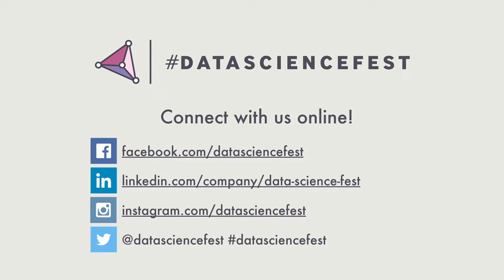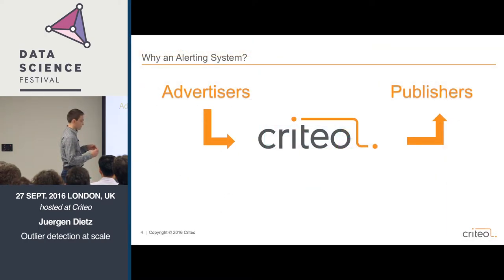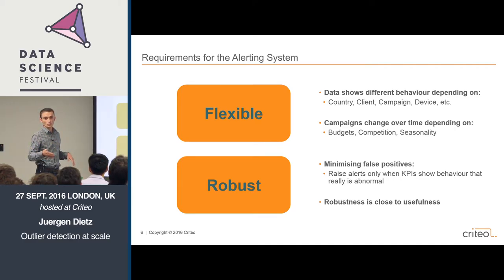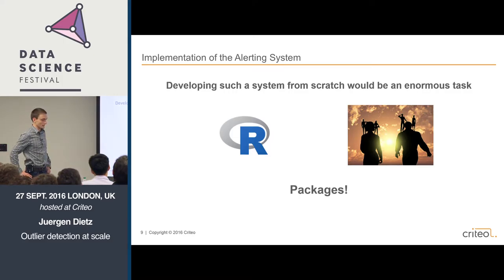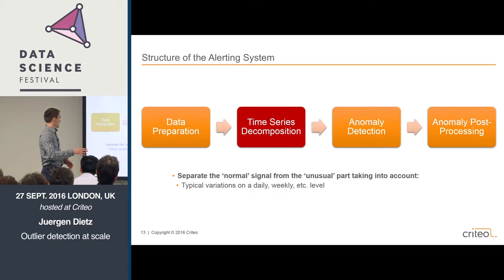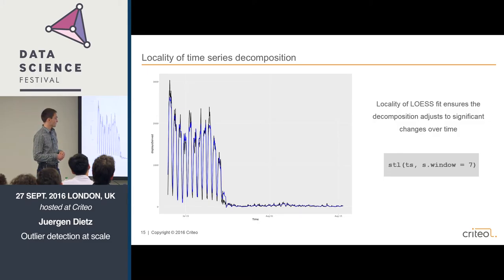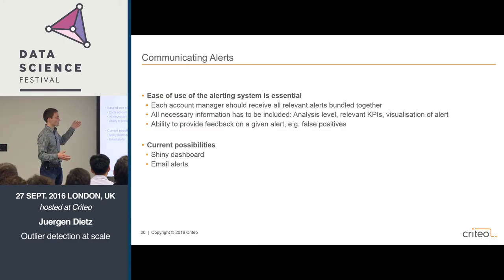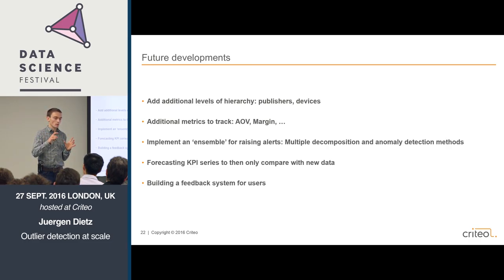Outlier detection at scale: monitoring millions of ad-campaign time-series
Speaker: Juergen Dietz
With over 12k advertisers and a network of over 17k publishers, Criteo connects a lot of different dots together as part of its day to day business. Keeping tabs on glitches that can affect client performance is a big challenge. We have recently started building a near-real-time monitoring system in R and Shiny that flags potential outliers to account teams and facilitates rapid resolution. We present here our first experiences with the new tool and our roadmap for the future.

Bio: After completing a PhD in Particle Physics, Juergen moved into Data Science at a mathematical consultancy firm where he focused on developing bespoke predictive models. Through his time there he learned to really appreciate the usefulness of R and it's range of applications. Having recently joined Criteo as a data scientist, he spends most of his day delivering insights to Criteo's top UK clients and the rest of the time evangelising on the benefits of R.